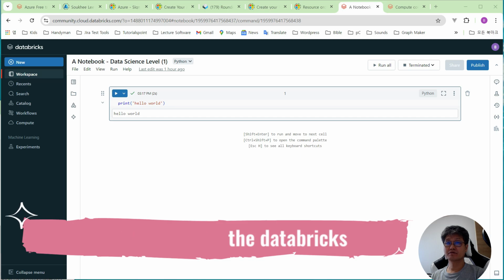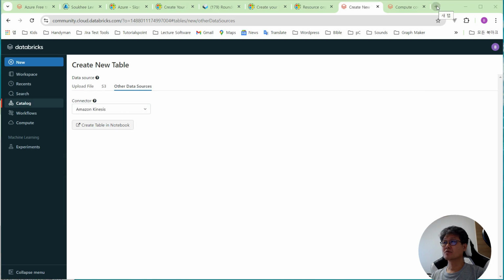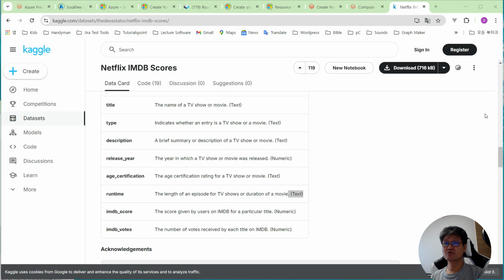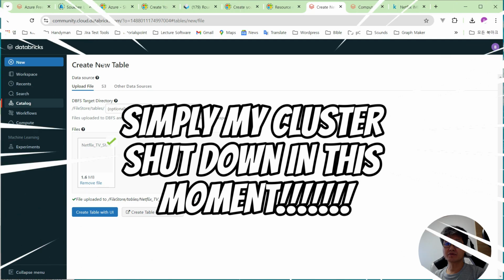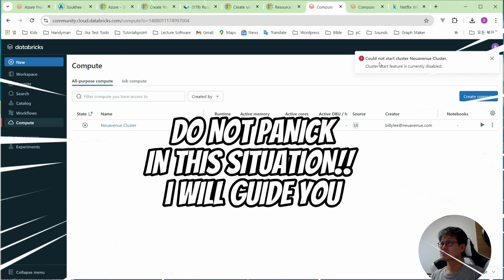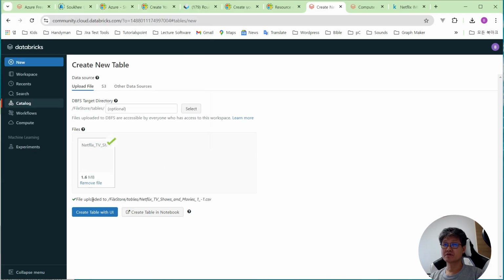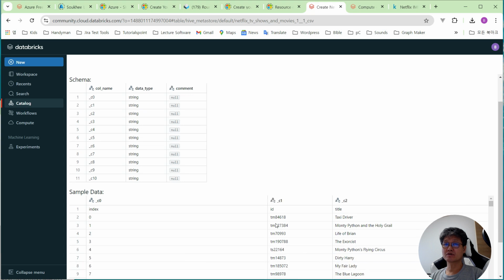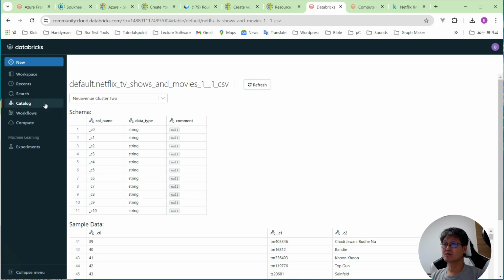Databricks | 05-Create A Table in my cluster on the Databricks to getting start workloads